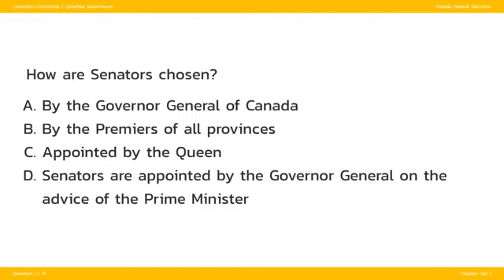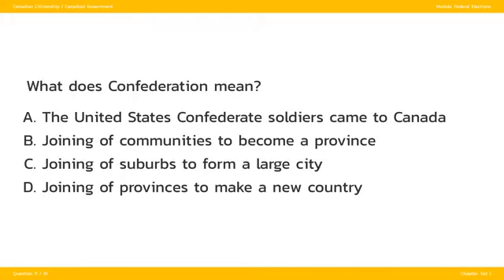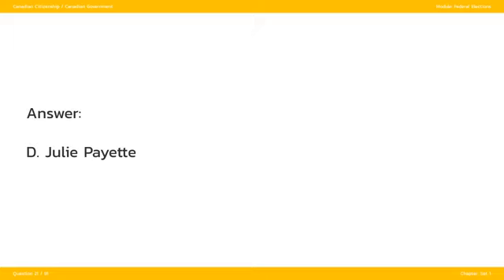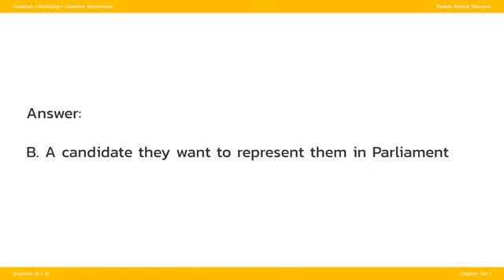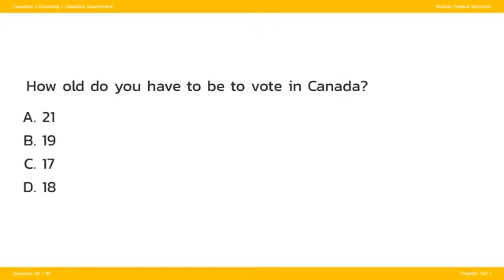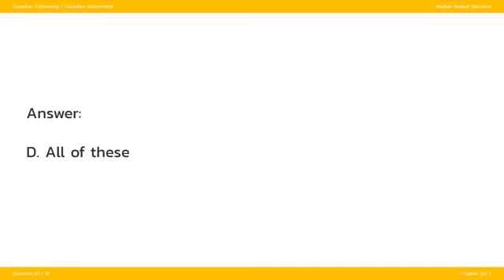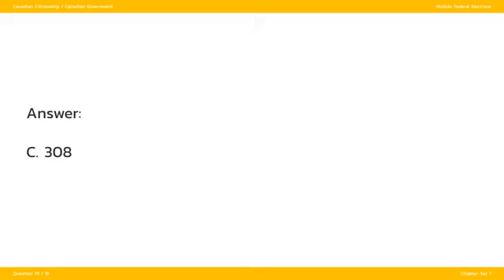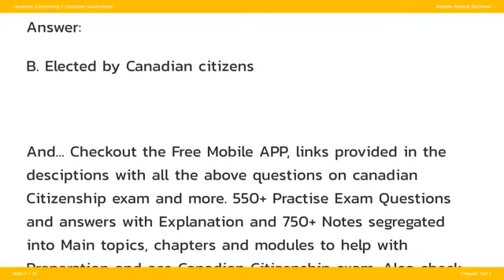canadian citizenship test 2021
⭕أخبار كندا لحظة بلحظة 📹📸
⭕كندا اليوم 🇨🇦🎦
CANADA TODAY 📺⭕
⭕اسم  القناه:Sulaiman and Hane
⭕رابط قناتنا على اليوتيوب نتشرف بكم 🇨🇦

⭕شكراً عل المشاهدة وعل المتابعة